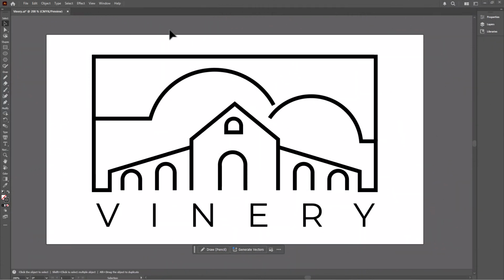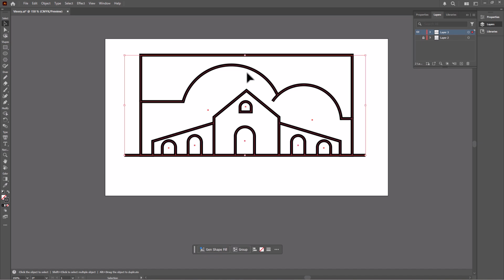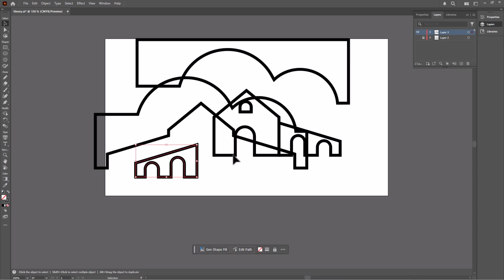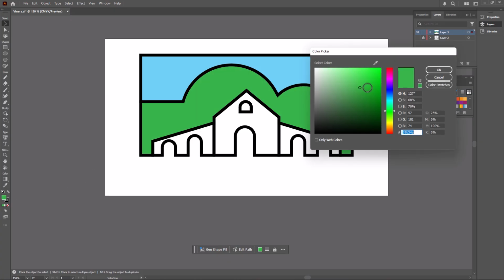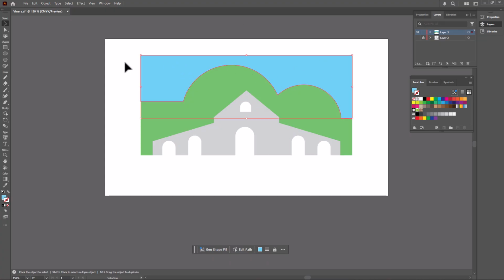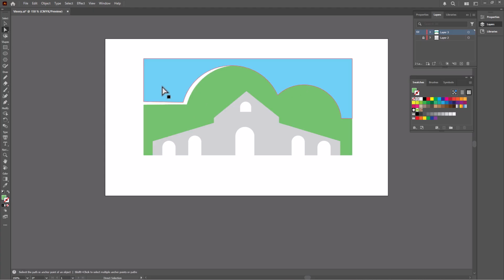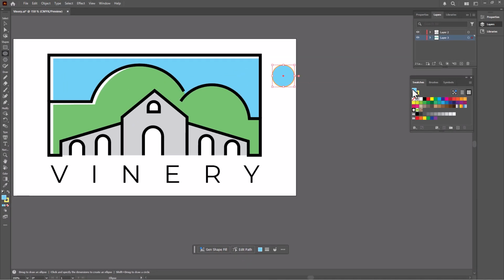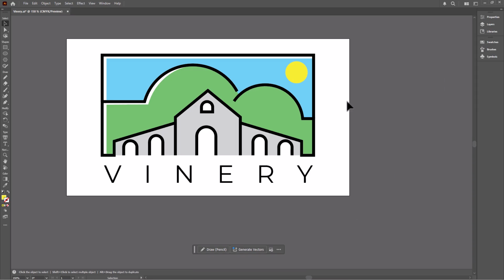Logo Design Part 2: Coloring in Adobe Illustrator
In this second part of my minimalist logo design tutorial in Adobe Illustrator, we’ll take the black and white version from Part 1 and bring it to life with color.

You’ll learn how to:

Use the Direct Selection Tool to refine shapes

Combine and clean up objects with the Shape Builder Tool

Organize and manage your work with Layers

Work with Fill and Stroke settings for precise control

Apply and save colors using Swatches

This step will show you how to transform a simple logo into a polished, professional design ready for presentation or branding projects.